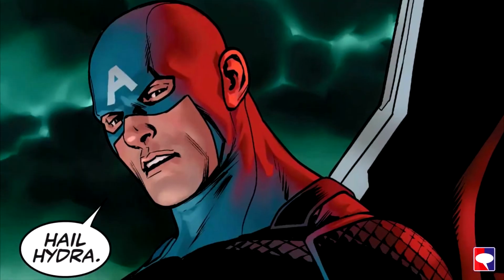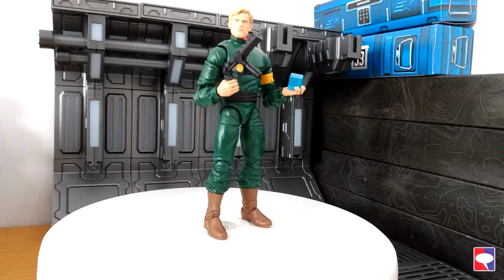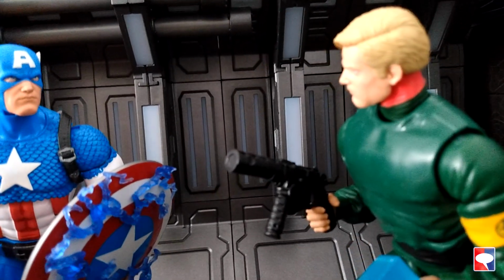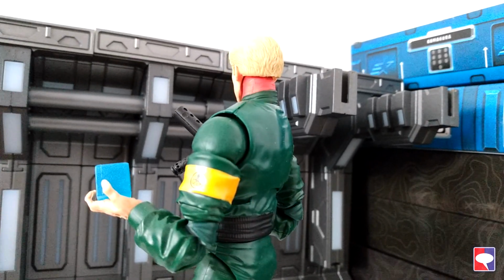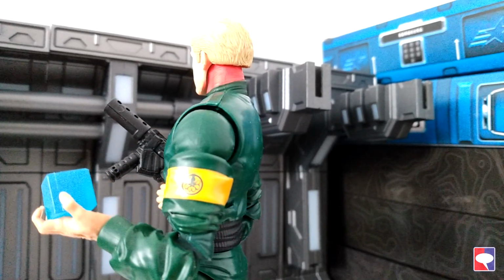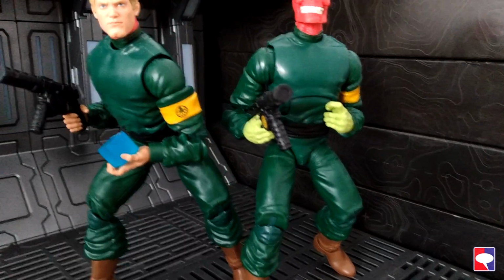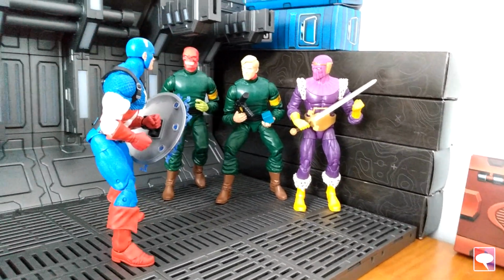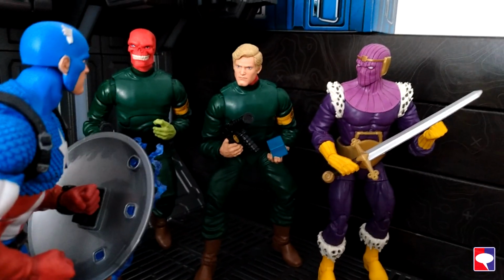Hail Hydra Captain America Kitbash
Marvel Legends Hail Hydra Captain America Kitbash